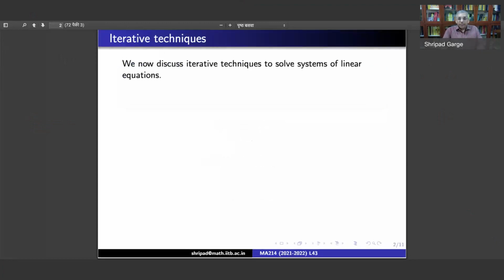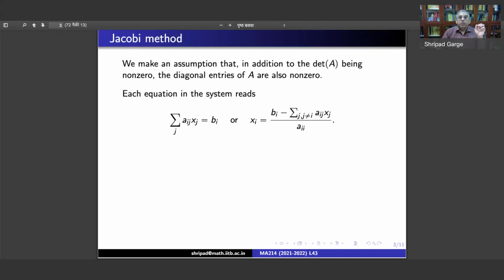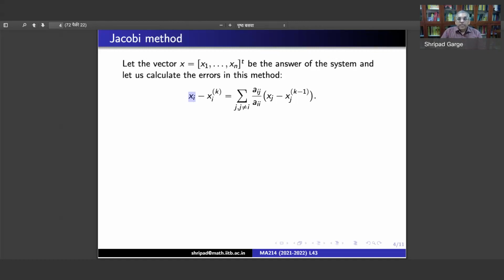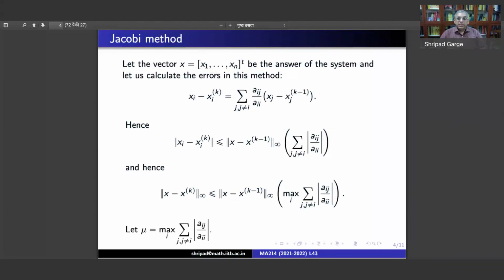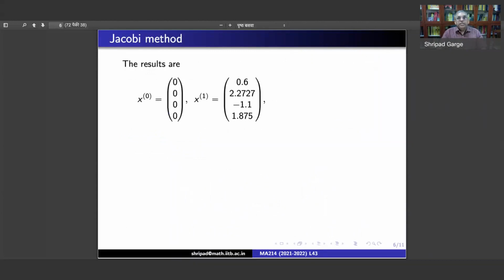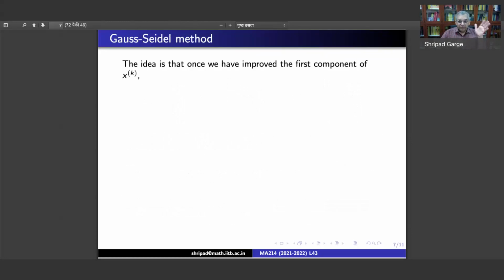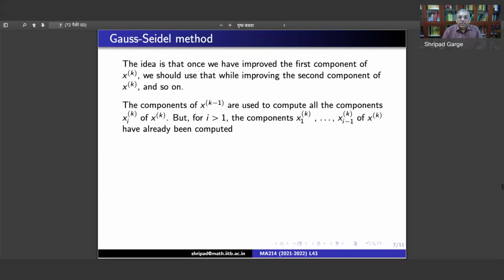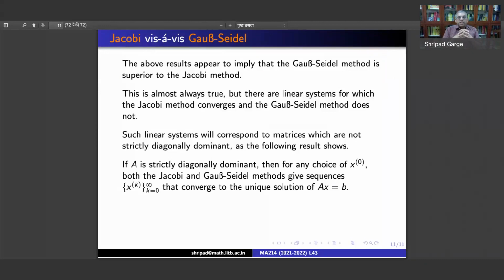MA214: 43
We learn iterative techniques such as the Jacobi and Gauß-Seidel methods to solve systems of linear equations.